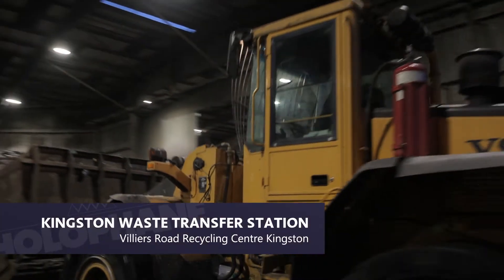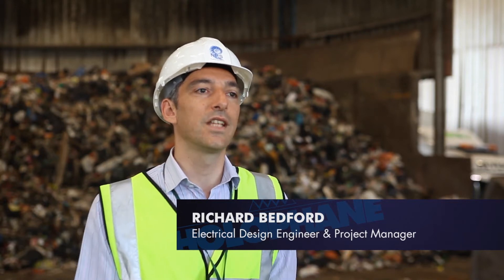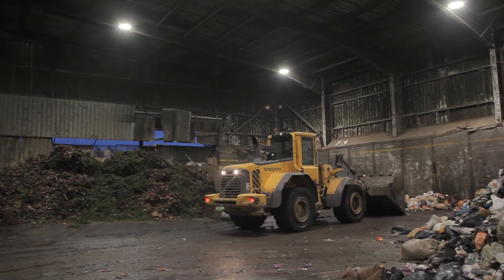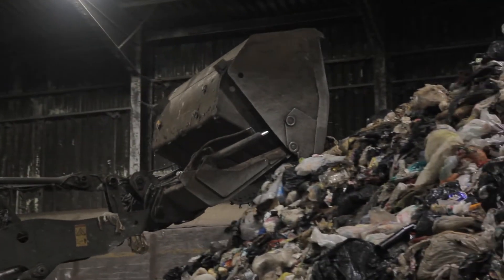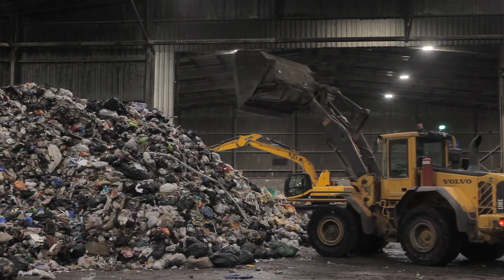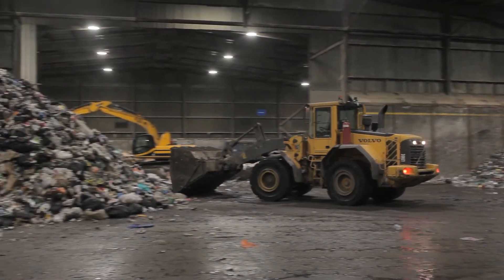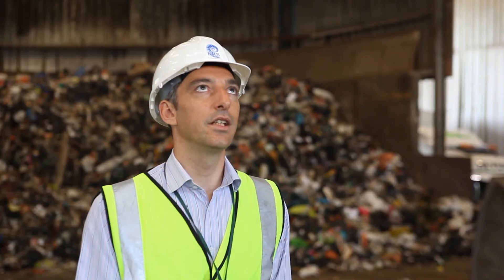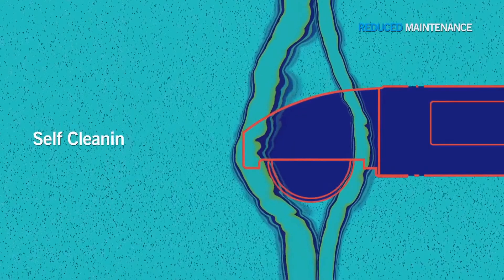Holophane Kingston Waste Transfer Station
We love industrial video production and we loved shooting this video at the newly relit Kingston Waste Transfer Station.
Featuring Holophane Haloprism LED based highbay replacement luminaires we show the before and after lighting and interview some key people in the design chain.